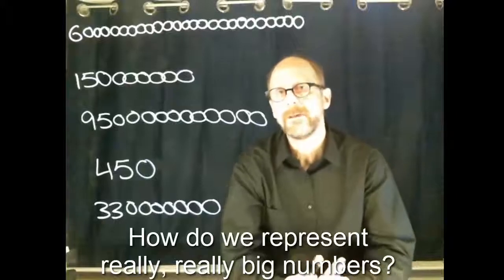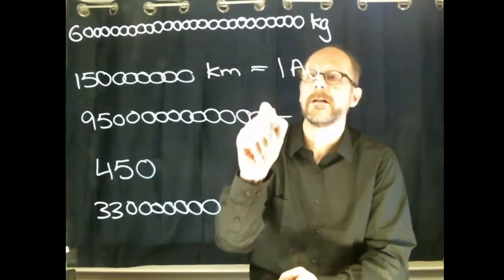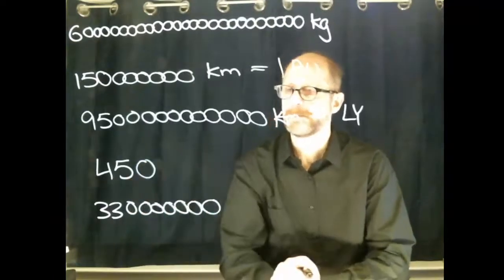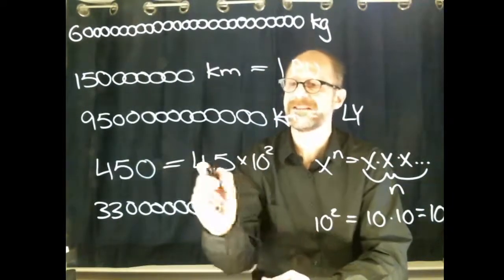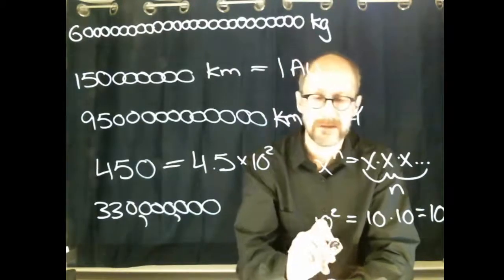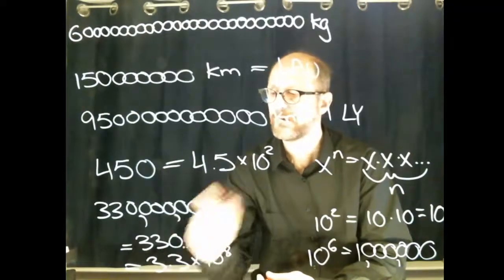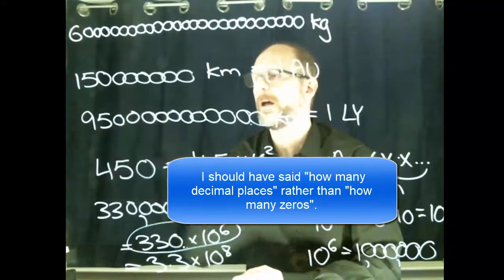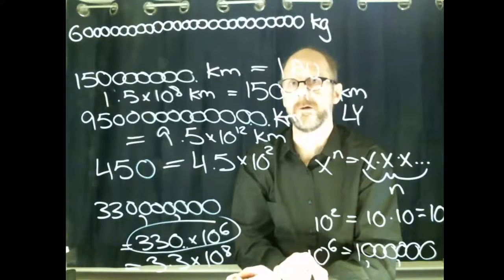How do we represent really BIG numbers?